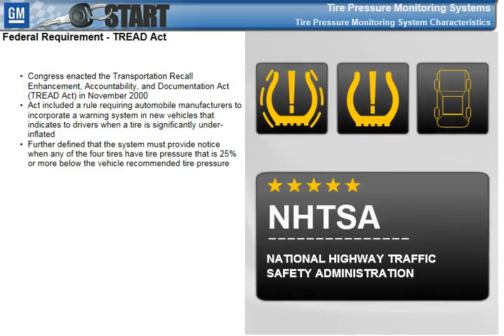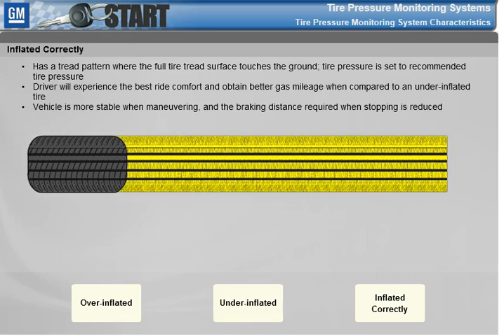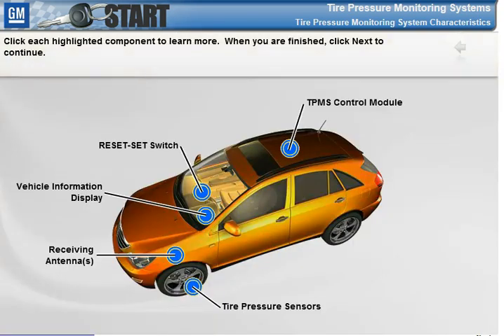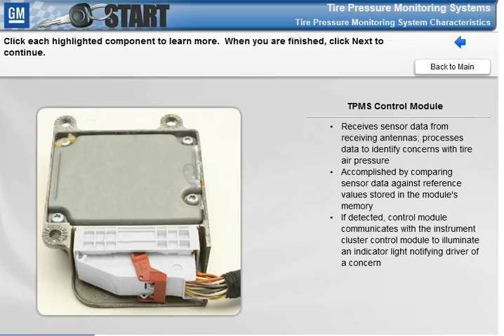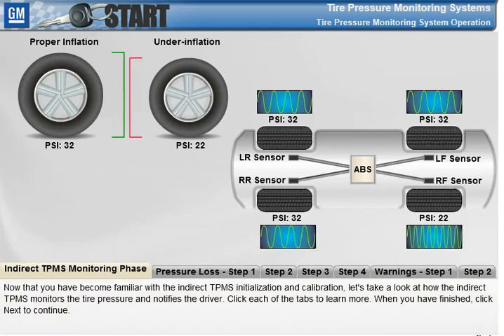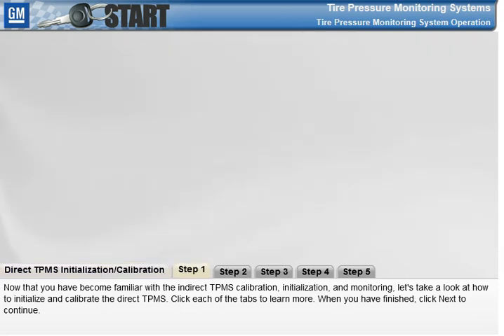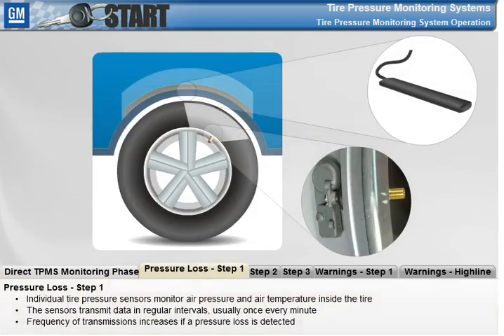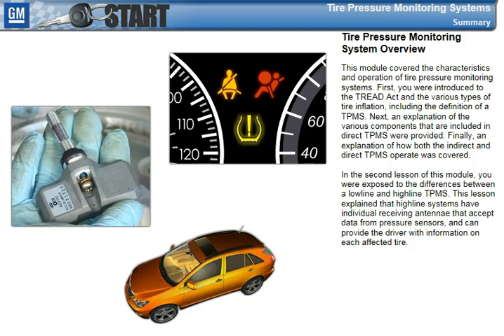GM Tire Pressure Monitoring Systems TPMS